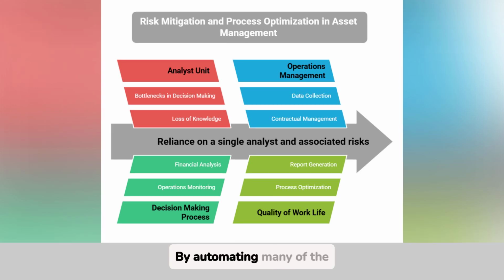🚀 AI and Multiagents: The Future of Asset Management. Ep 1 🤖📊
📌 How can multi-agent systems with AI transform asset management?

In this video, we analyze how Artificial Intelligence applied to asset management is revolutionizing the work of Asset Management Analysts, optimizing processes and minimizing operational risks.

✔️ Limitations of the traditional model: Excessive dependence on a single person, risk of talent loss and human error.
✔️ Multi-agent solution with AI: Delegation of tasks to specialized agents that manage data, monitor operations, analyze financials and oversee contracts.
✔️ Automation and flexibility: Systems that operate autonomously or with human supervision according to the company's strategy.
✔️ Benefits of AI in Asset Management: Risk reduction, process optimization, early anomaly detection and accurate reporting.
✔️ Improved quality of work life: Freeing up repetitive tasks so that employees can focus on strategic activities.
✔️ Real-world use cases: How to implement this technology and the concrete benefits for asset management.

📌 AI and multi-agent systems are already redefining business management - is your company ready?